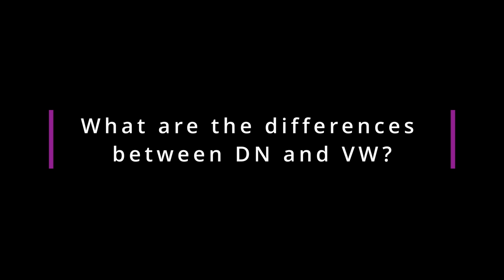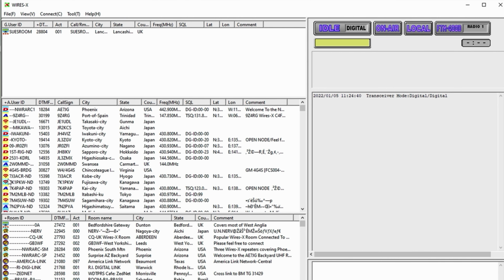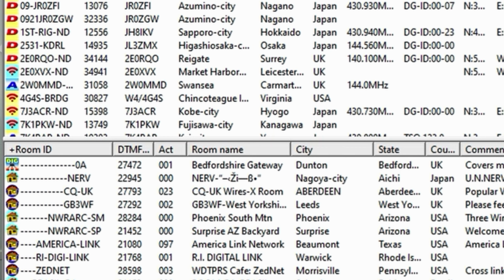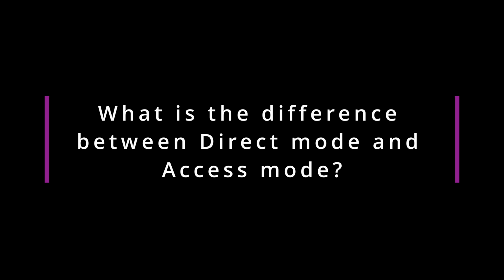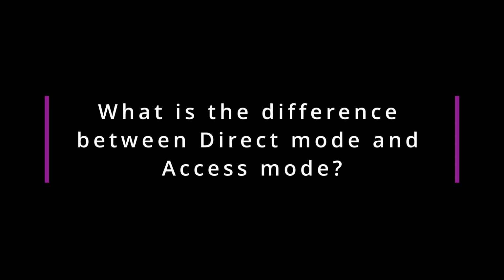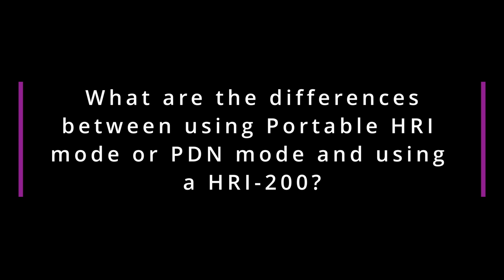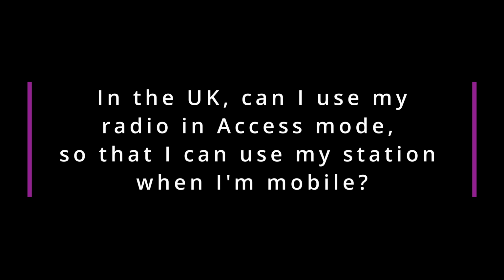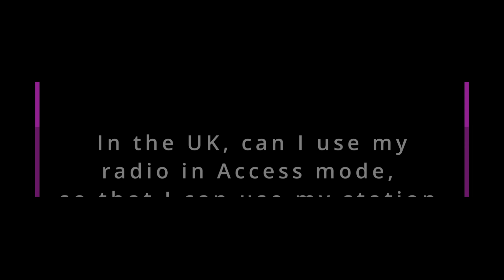19. Fusion FAQ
I answer a few of the most commonly asked questions about NWFG and Fusion.

00:00 - Start
00:10 - Introduction
00:34 - Do I need to 'connect' to a repeater or gateway to use it?
01:42 - How do I make a contact?
02:16 - Why do I need to leave a gap between overs?
03:12 - What are the differences between DN and VW?
04:07 - What are the differences between C4FM, WIRES-X and YSF?
04:43 - Which is better, WIRES-X or Reflectors?
05:23 - How do I initially connect to a room?
05:48 - What are the differences between PDN mode and Portable HRI mode?
06:59 - What is the difference between Direct mode and Access mode?
07:47 - Why can't I hear certain stations when I am using a SCU-20 cable and WIRES-X?
08:14 - What are the differences between using Portable HRI mode or PDN mode and using a HRI-200?
09:15 - In the UK, can I use my radio in Access mode, so that I can use my station when I am mobile?
10:10 - How can I connect to NWFG?
10:43 - Outro
11:28 - Thanks

WIRES-X : 41755
YSF26499
FCS00428